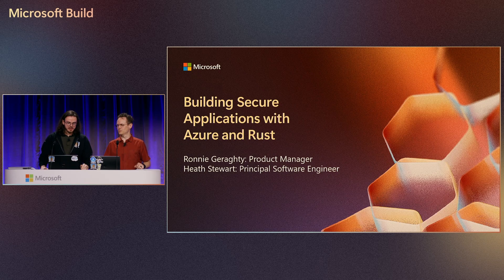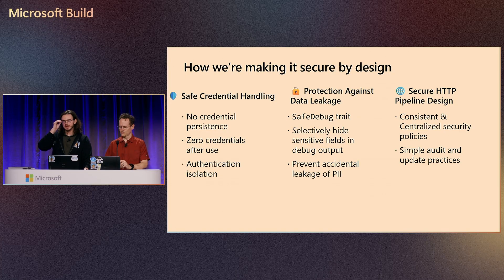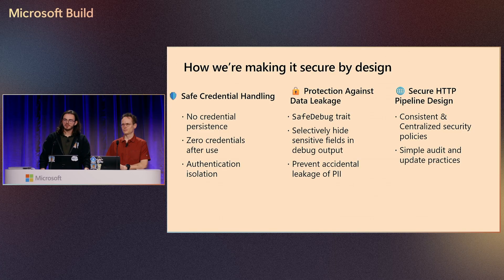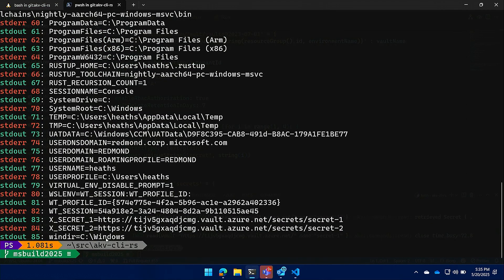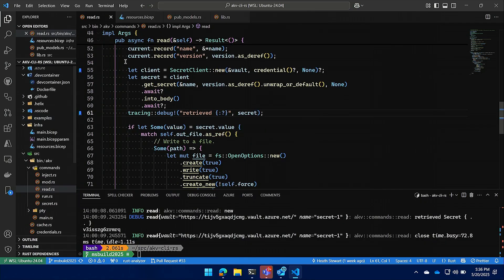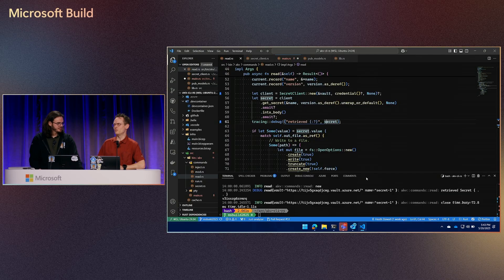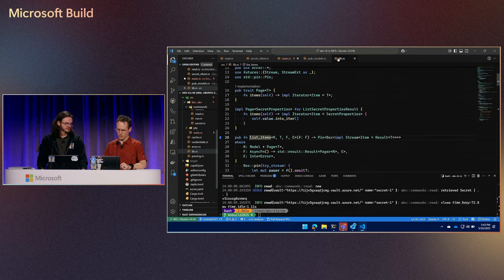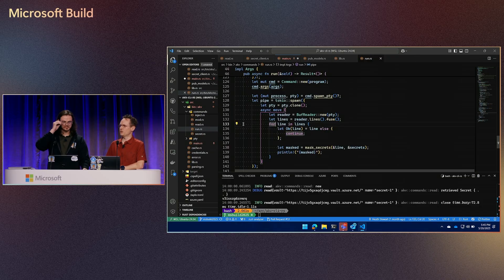Building Secure Applications with Azure and Rust | DEM511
Learn how the Azure SDK for Rust helps you build secure, memory-safe, and high-performance cloud applications. This session will showcase practical use cases, like managing secrets with Azure Key Vault, to demonstrate how you can create applications that are secure by default. Whether you're new to Rust or an experienced developer, this presentation offers valuable insights and examples to harness the power of Azure.

𝗦𝗽𝗲𝗮𝗸𝗲𝗿𝘀:
 * Heath Stewart